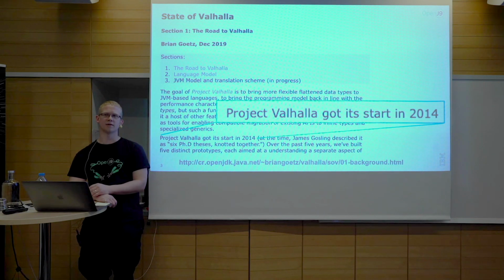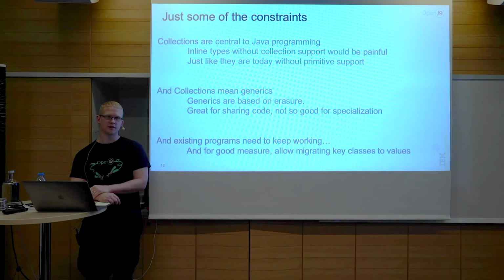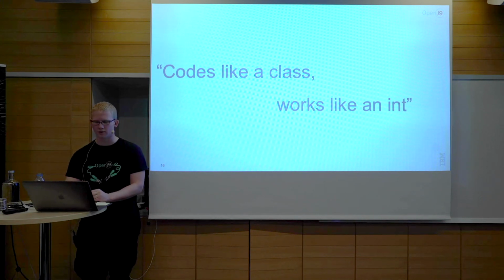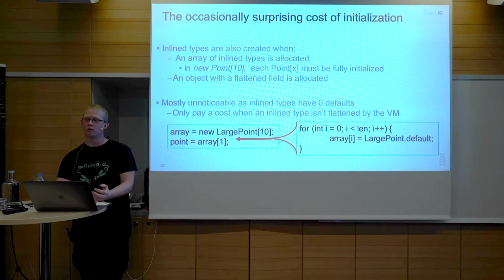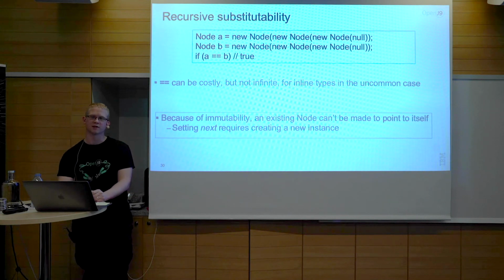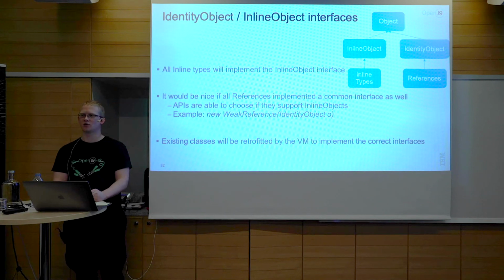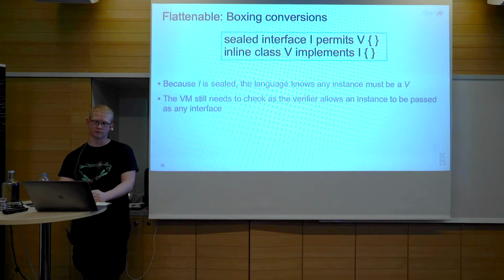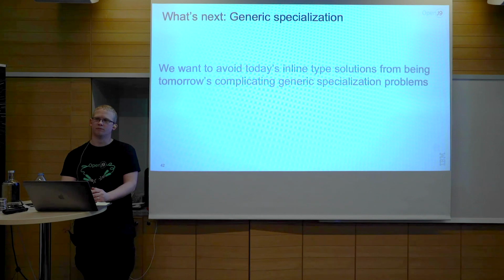Dan Heidinga: Project Valhalla: Bringing Values to Java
Jfokus VM Tech Summit 2020

Project Valhalla has been in development for over 5 years now. What can be so hard about bringing value types to Java? Come to this session to learn from someone who's been involved in this project since it's beginning about what value types are, how they're implemented, and how your applications will benefit from their increased memory density and lack of identity.

Dan Heidinga, @DanHeidinga, IBM
Dan Heidinga is an Eclipse OpenJ9 project lead while also leading IBM's J9 VM Interpreter team. He has been involved with virtual machine development since 2007 and has represented IBM on multple JSRS include JSR 292 ('invokedynamic') and JSR 335 ('lambda'). He has his hands in most new JVM features and all major Java releases. In the past he's spent entirely too long staring at Java bytecode while maintaining the verifier and still enjoys an occasional detour into Smalltalk development.